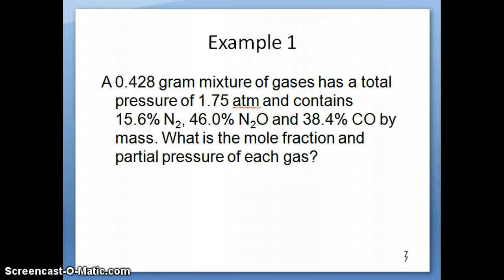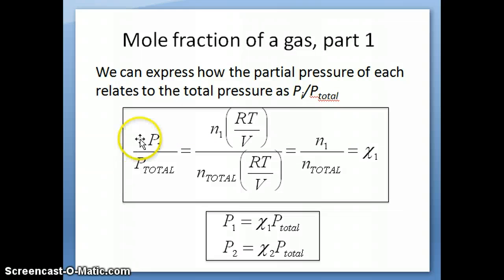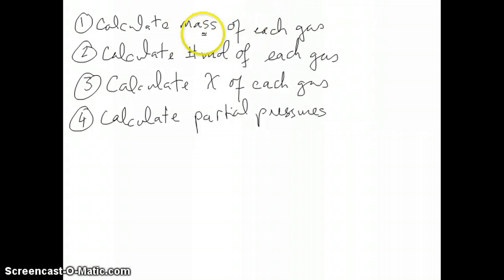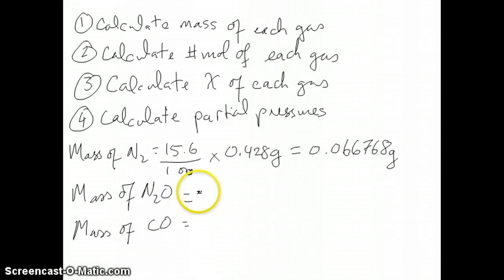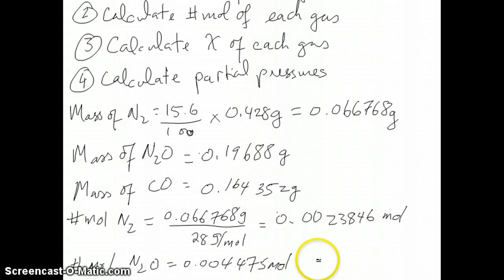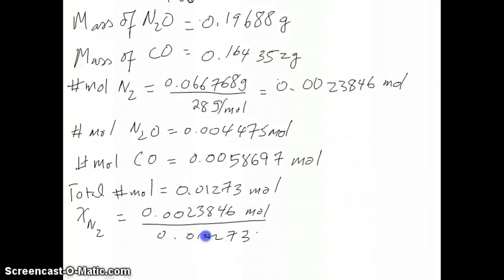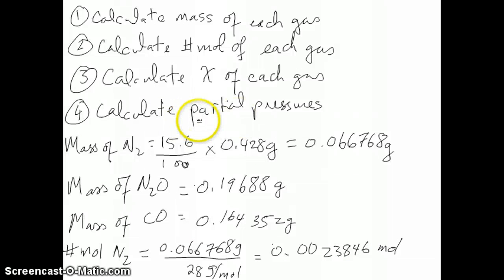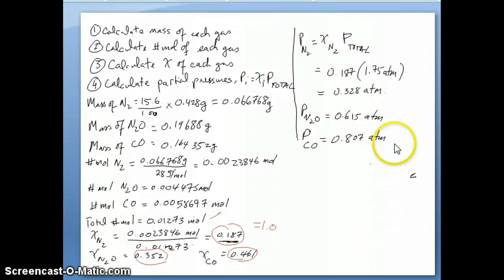Dalton's Law Example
Goes through a calculation of partial pressure with mole fraction